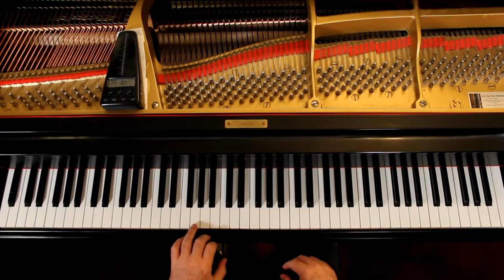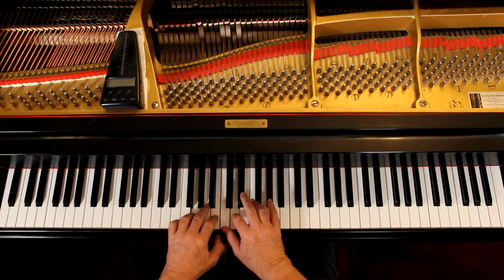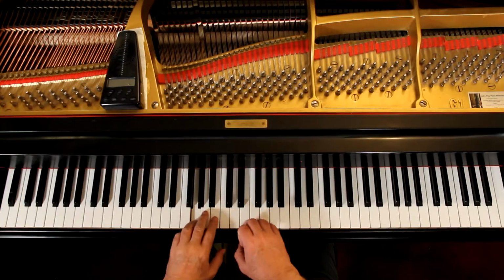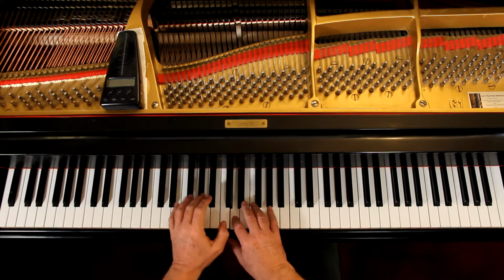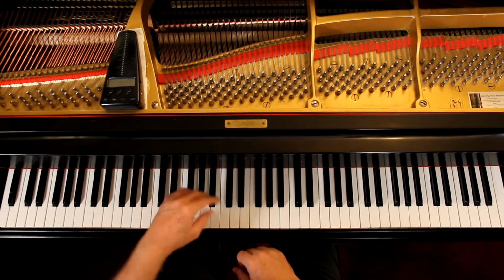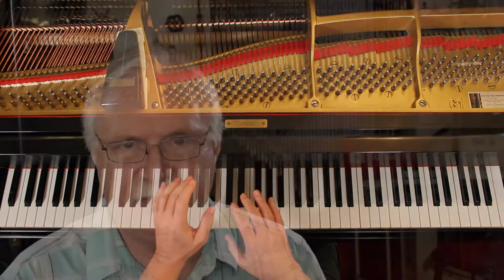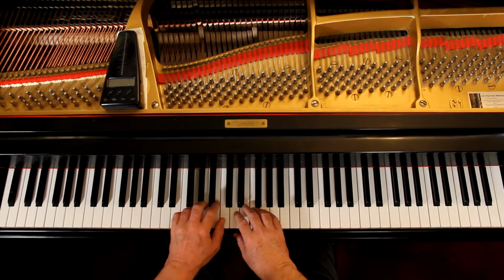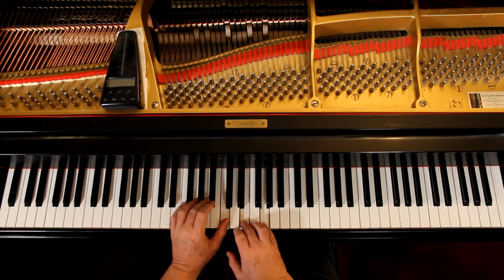Alfred's Self-Teaching Adult Piano Course, Page 85, Good Morning to You!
An in-depth piano lesson on how to play Good Morning to You! in Alfred's Self-Teaching Adult Piano Course, Page 85.

Things to Remember - 0:00
Play with Me - 7:33

Metronome = 60